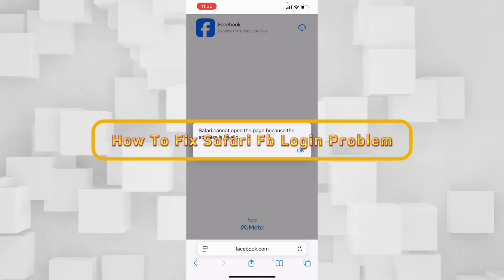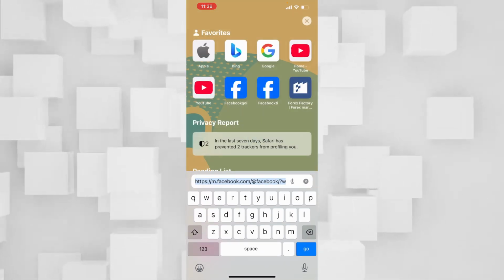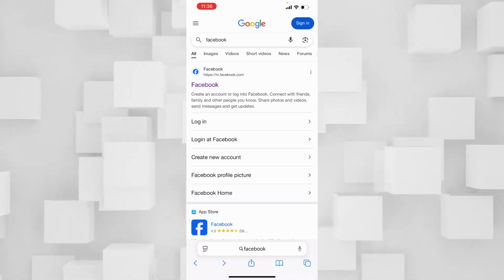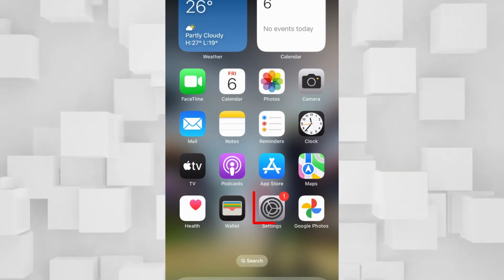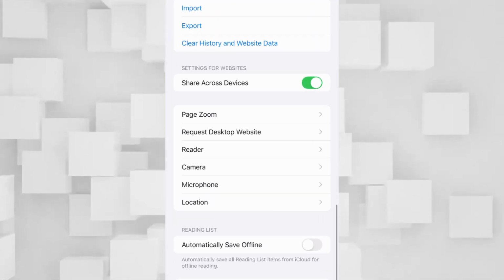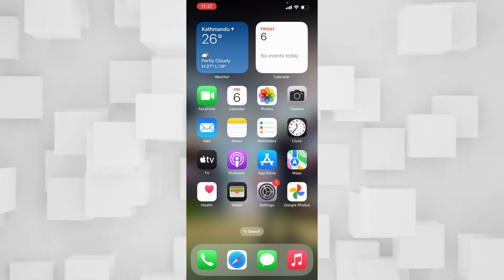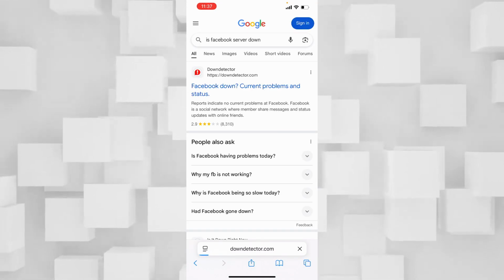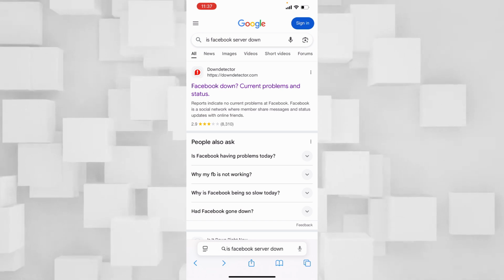How To Fix Facebook Login Problem On Safari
This video helps you fix Facebook login issues on Safari. Learn the quick and easy steps to get back into your account.